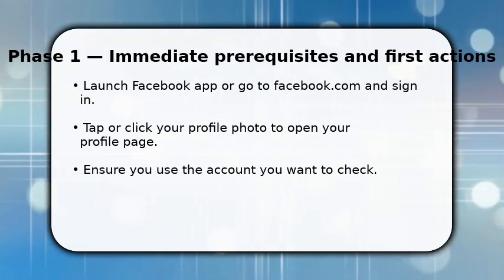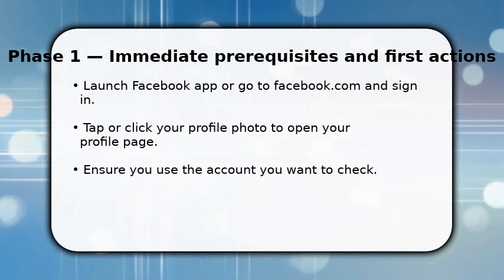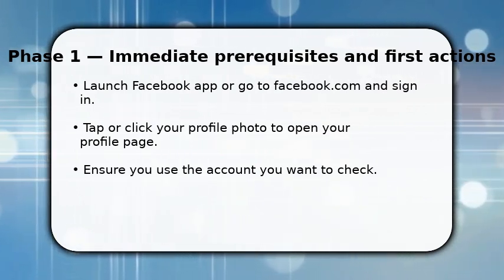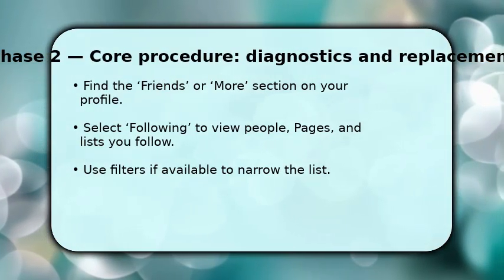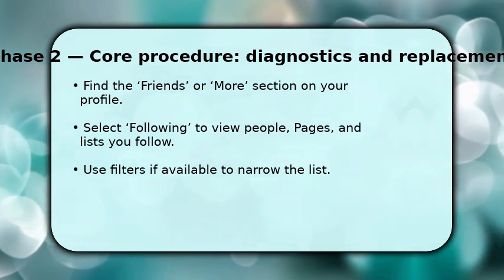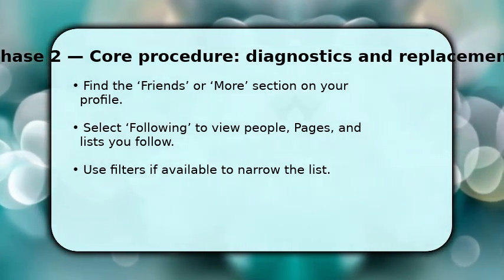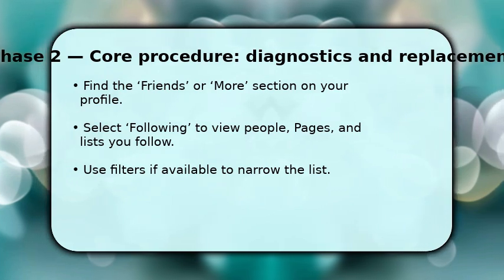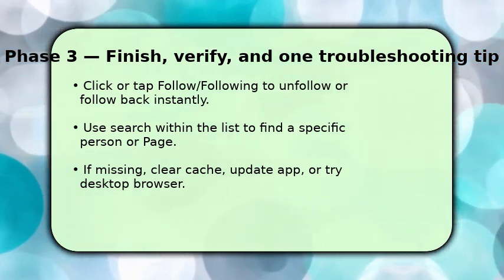How to See Who I Am Following on Facebook - Step by Step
How to See Who I Am Following on Facebook - Step by Step | 🔒 Surfshark VPN Deal — Stay private and secure. $1.99/mo + 3 Months Free ▸

Discover who you're following on Facebook easily through this step-by-step guide. Learn quick tips to navigate your feed and manage connections effectively, ensuring a tailored social media experience.